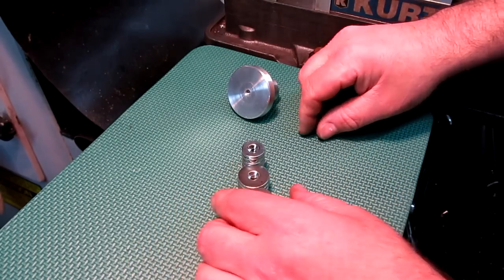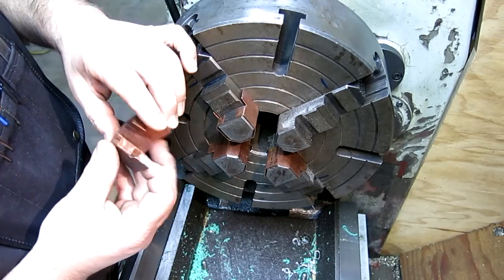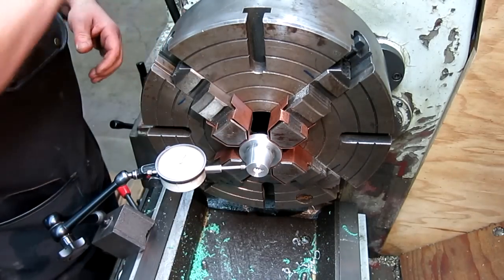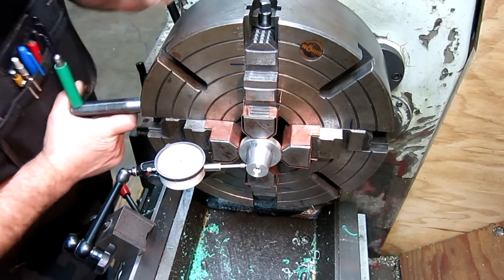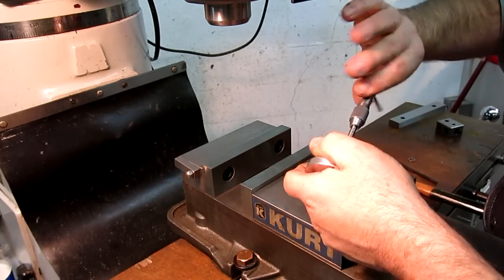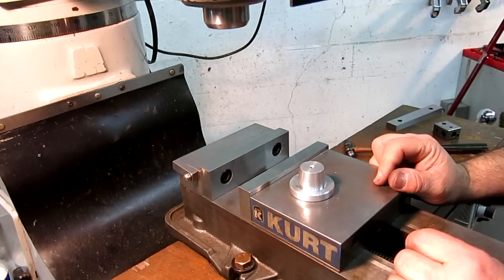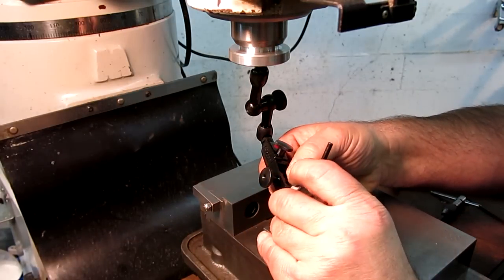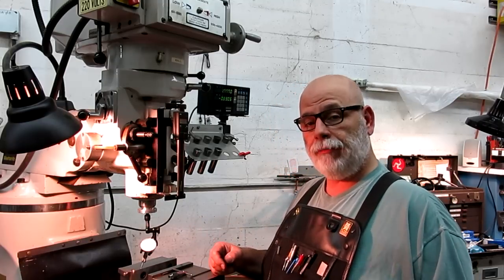R8 Noga Mount Part 3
The final installment and testing of the R8 Noga indicator holder. Special thanks to all the viewers that sent in suggestions and ideas.